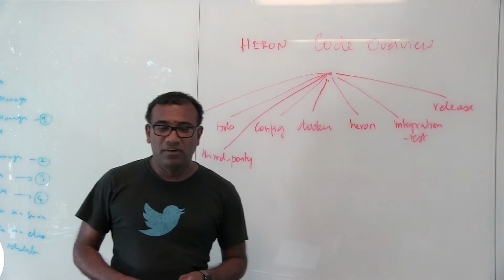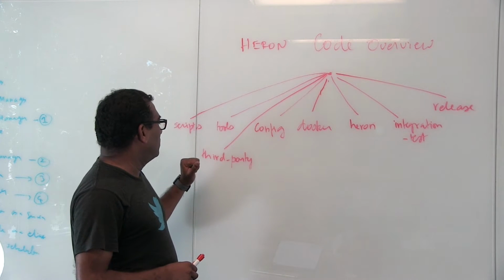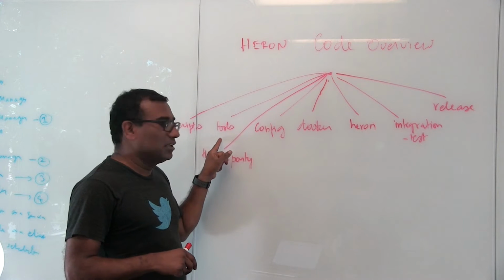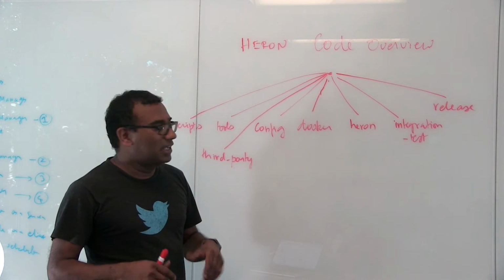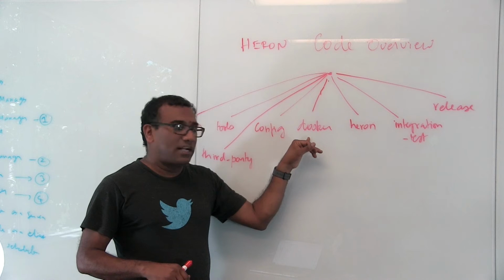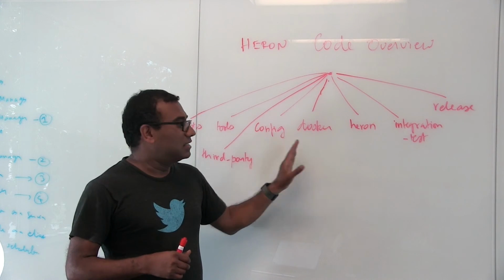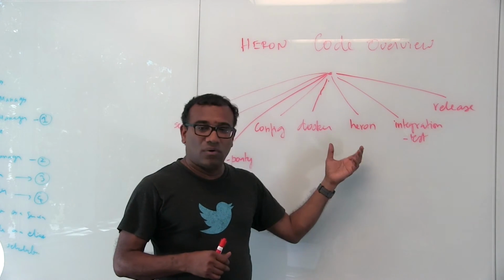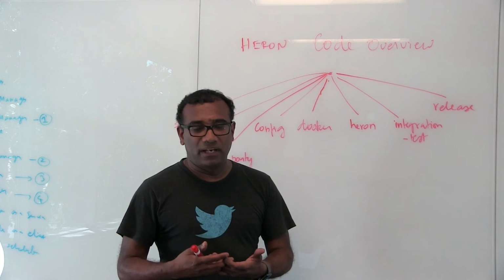1. Heron Code Overview (Part1), v0.14.1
Heron Committer Series, see heronstreaming.io for more info.  We welcome new contributors, feedback, and questions!